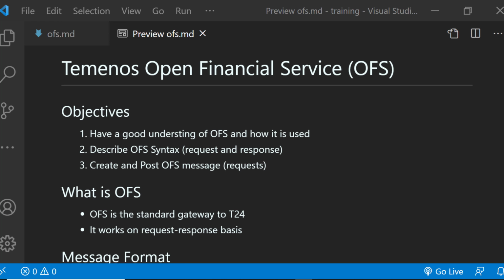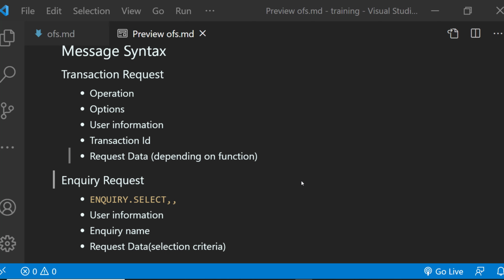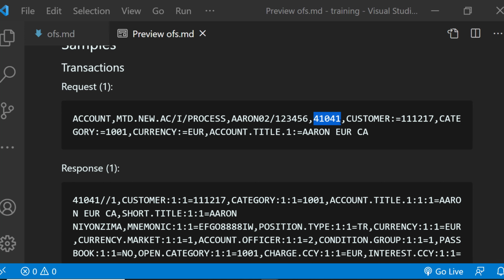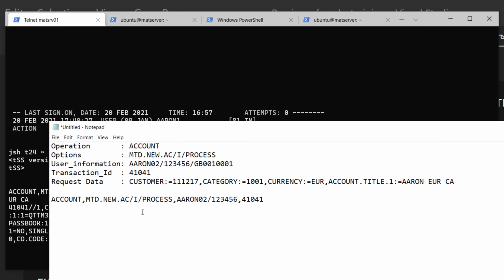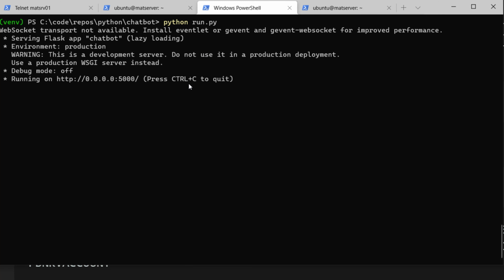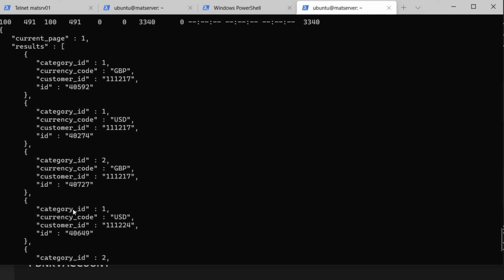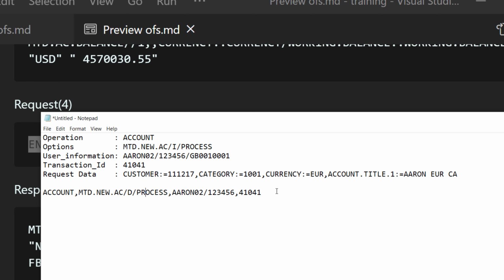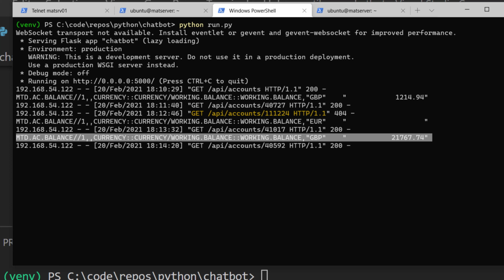Temenos OFS (Open Financial Service) | How to use OFS for T24 Integration - Interface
After watching this video you will:
1. Have a good understanding of OFS and how it is used
2. Be able to describe OFS syntax (request and response)
3. Be able to Create and Post OFS message (requests)
4. Understand how OFS facilitates the integration with third-party applications developed in other programming languages such as Python, .Net, Java, etc